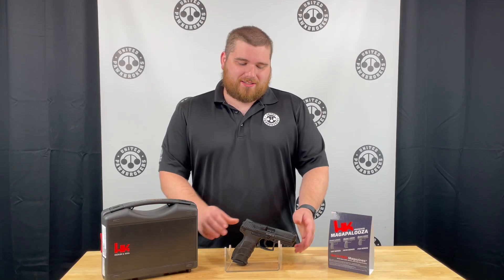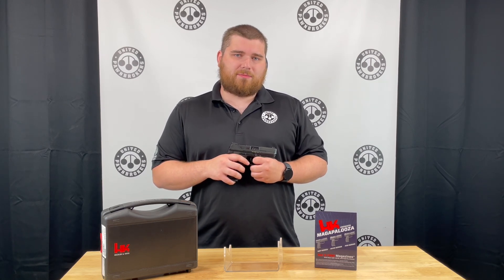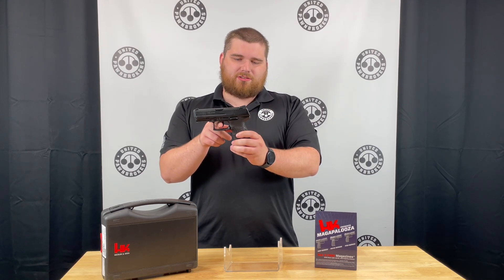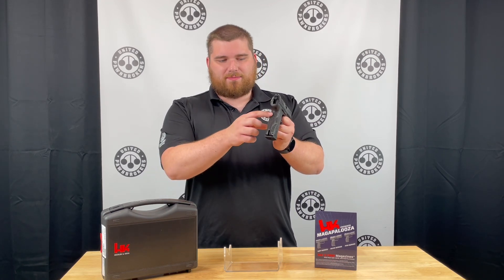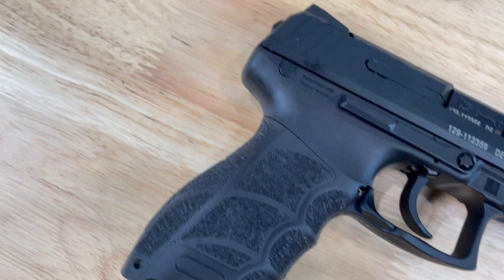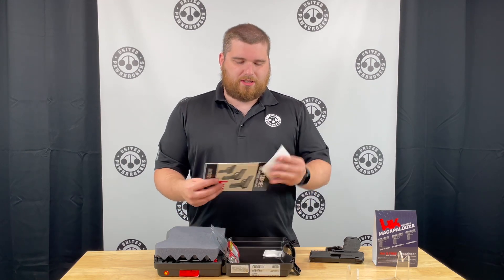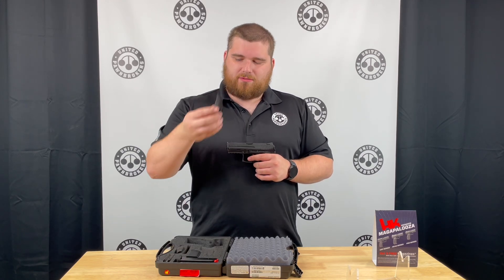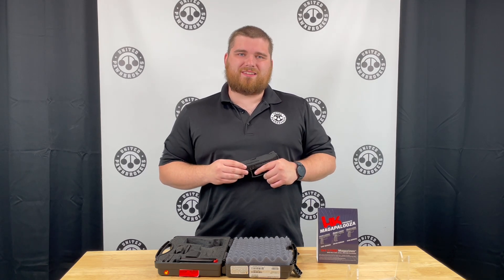HK " Magapalooza 2024" Rebate and the HK P30-V1 LEM 9mm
Magapalooza is back! From NOW until 10/31/2024 USP, Hk45, and P30 Models qualify for 3 FREE MAGAZINES in the form of Hk Web Store Credit! It is the time to buy your next Hk!!!